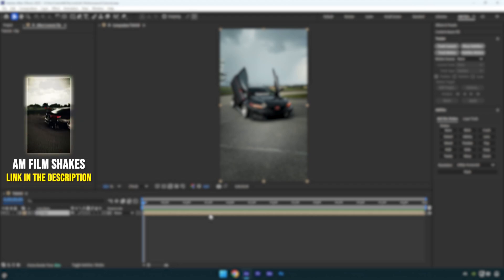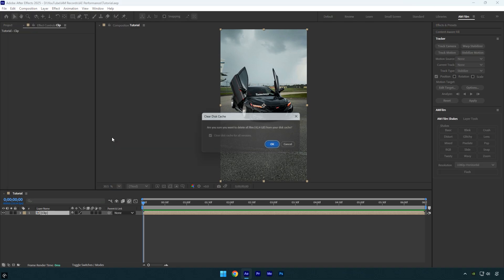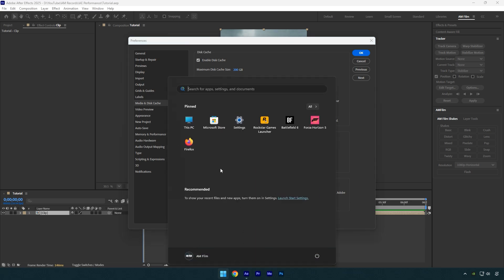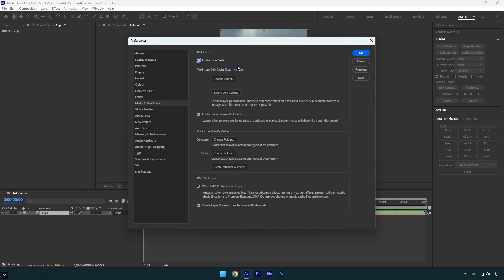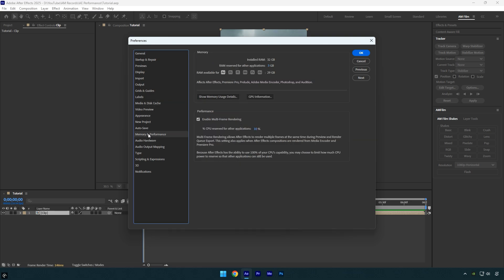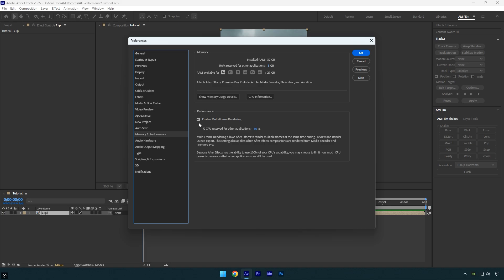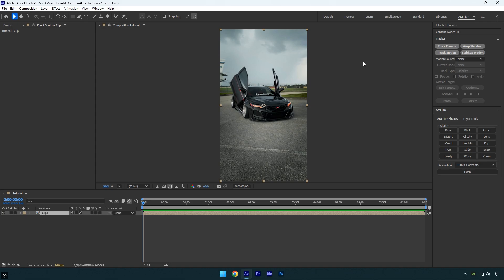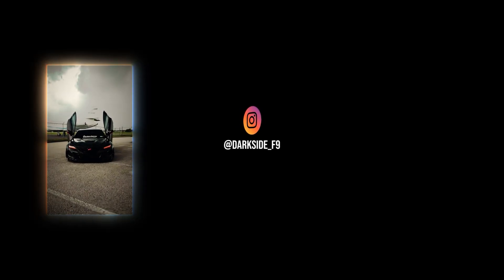My After Effects Settings for Better Performance and Previews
Boost your After Effects performance with my personal settings! ⚙️⚡ Learn how to make your previews faster, reduce lag, and get smoother playback, even on slower PCs. These tips and settings will help you edit and render more efficiently inside After Effects.

AM Film Shakes - JSX Panel Version for After Effects

CPU: i7-14700K
GPU: RTX 4060 Ti 16GB
RAM: Kingston FURY Beast 32GB